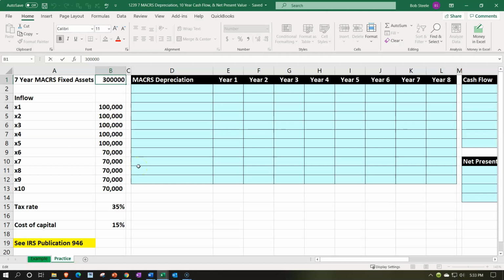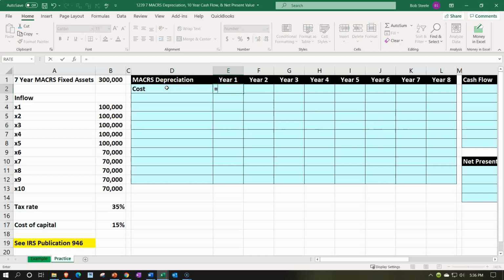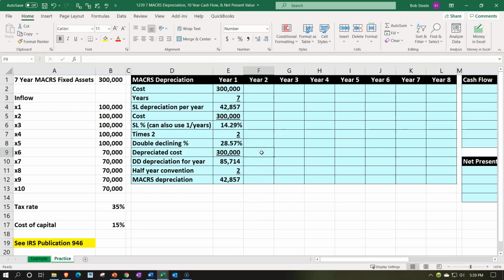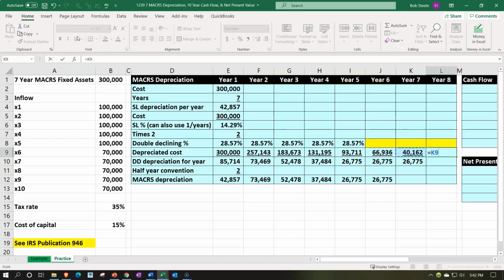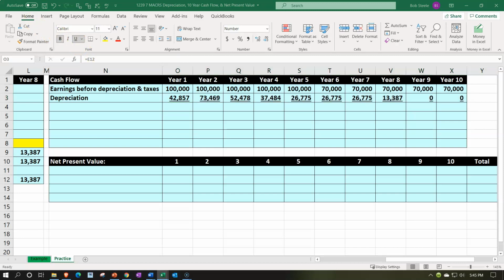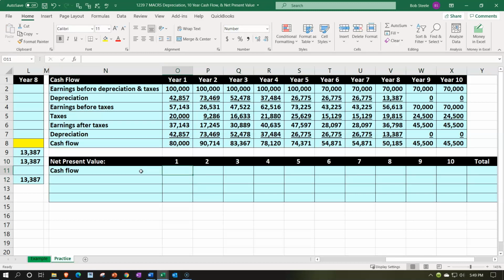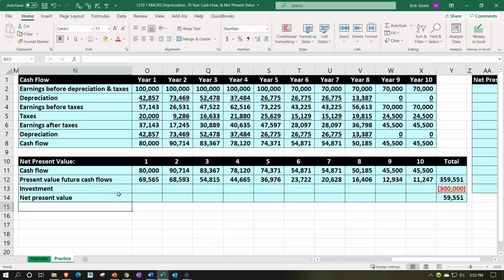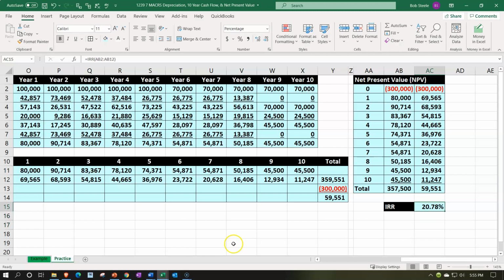7 MACRS Depreciation, 10 Year Cash Flow, & Net Present 1239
7 MACRS Depreciation, 10 Year Cash Flow, & Net Present